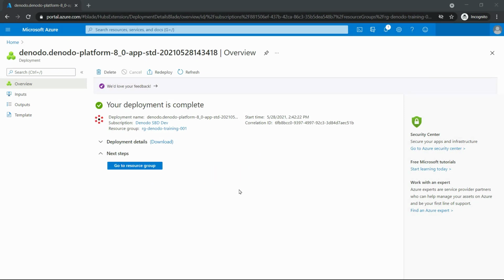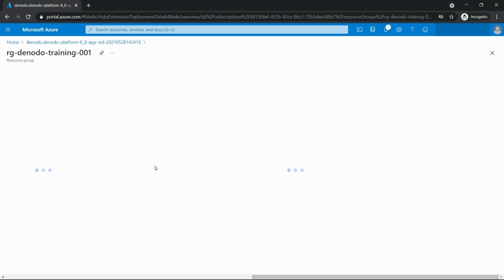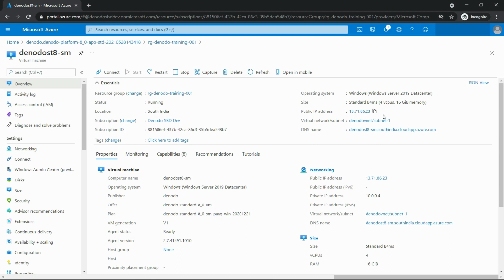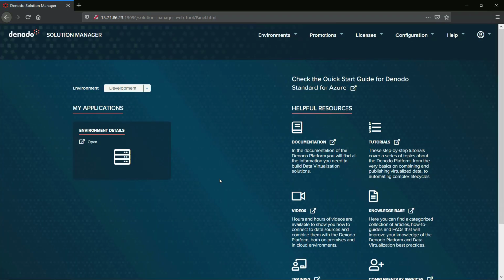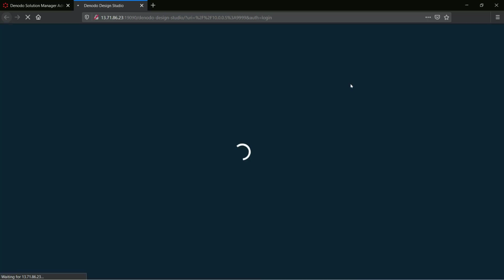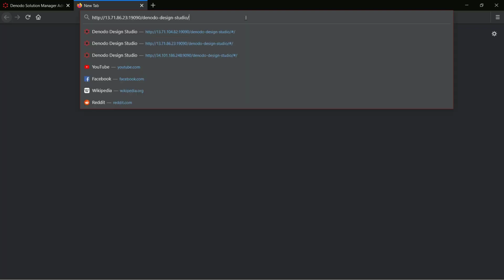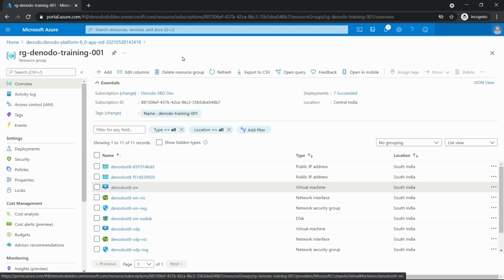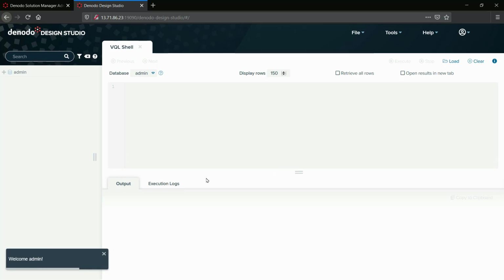Denodo Standard for Azure 8 0 - Connecting to your Azure cluster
In this third video about Denodo Standard version 8.0 for Azure we will explain how you can use and connect to your cluster, to start building your virtualization models with Design Studio